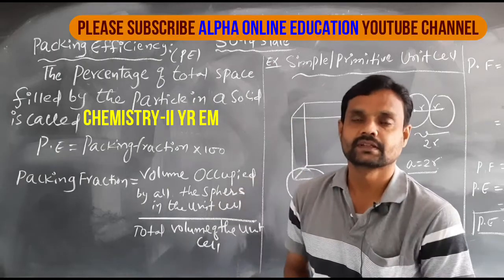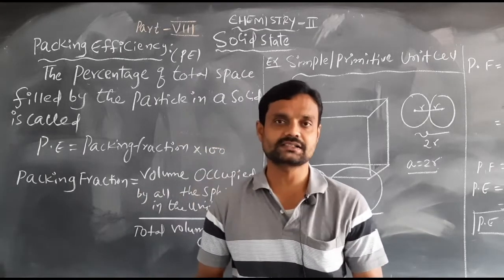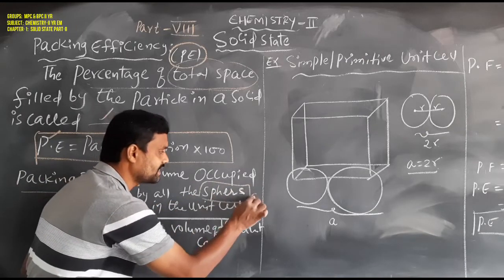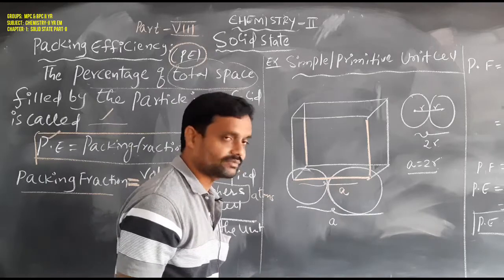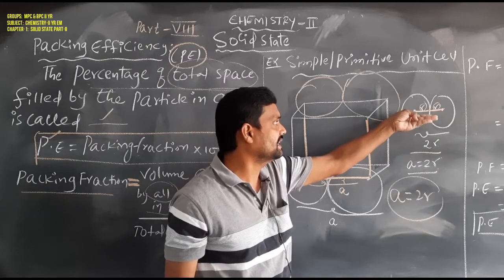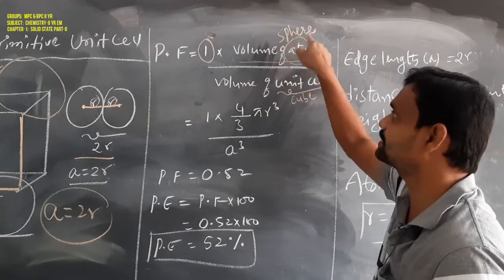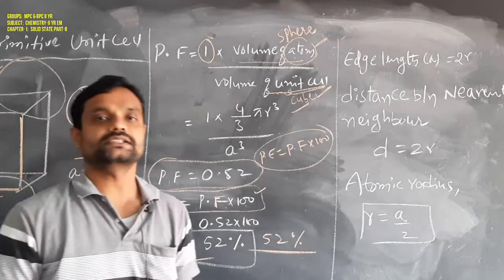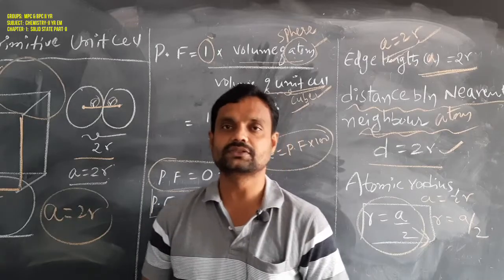INTER-II YR: CHEMISTRY-II YR EM: CHAPTER-1: SOLID STATE PART-8